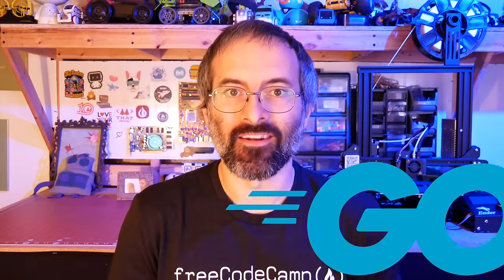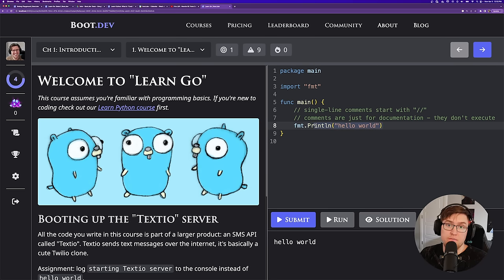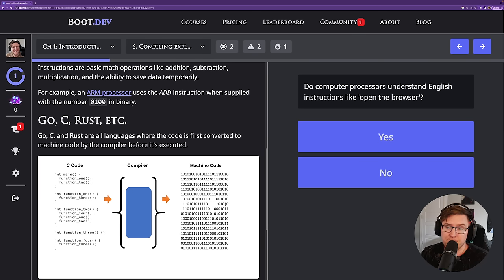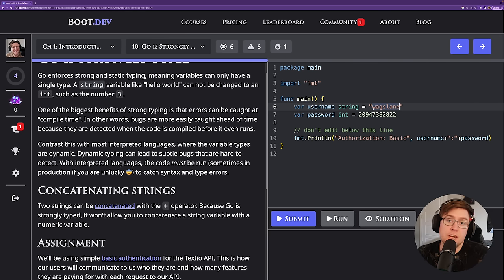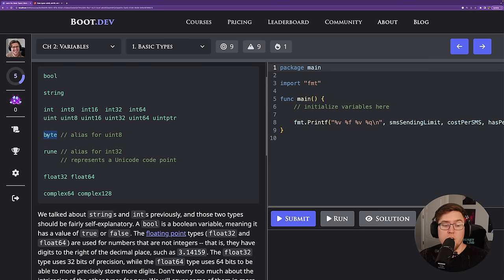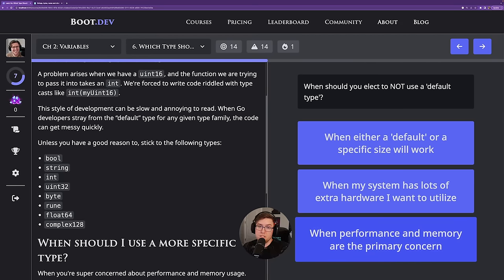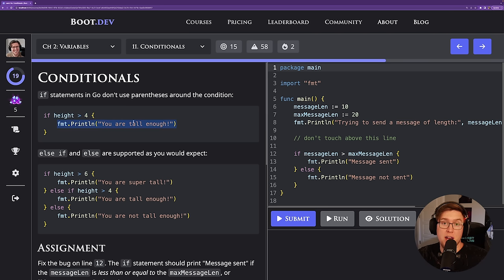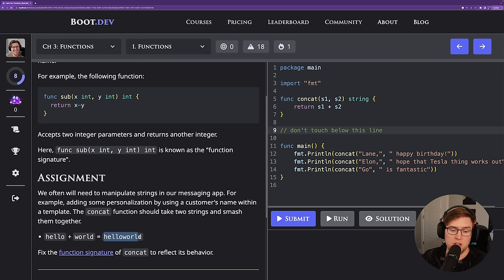Go Programming – Golang Course with Bonus Projects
Learn the Go programming language in this full course for beginners. You'll practice writing performant, idiomatic Go with these hands-on lessons and challenges.

⭐️ Contents ⭐️
(0:00:00) Intro
(0:03:17) Ch 1. Why write Go?
(0:27:39) Ch 2. Variables
(0:51:11) Ch 3. Functions
(1:16:58) Ch 4. Structs
(1:34:36) Ch 5. Interfaces
(2:00:26) Ch 6. Errors
(2:22:01) Ch 7. Loops
(2:48:21) Ch 8. Slices
(3:39:54) Ch 9. Maps
(4:06:19) Ch 10. Advanced functions
(4:31:03) Ch 11. Pointers
(4:48:02) Ch 12. Local development
(5:31:43) Ch 13. Channels & concurrency
(6:07:38) Ch 14. Mutexes
(6:30:56) Ch 15. Generics
(6:38:38) Ch 16. Quiz
(6:43:13) P1. RSS aggregator project
(6:53:43) P2. Chi router
(7:11:37) P3. Postgres database
(7:39:10) P4. Authentication w/ API keys
(8:18:28) P5. Many to many relationships
(8:39:13) P6. Aggregation worker
(9:05:28) P7. Viewing blog posts

👾 davthecoder
👾 jedi-or-sith
👾 南宮千影
👾 Agustín Kussrow
👾 Nattira Maneerat
👾 Heather Wcislo
👾 Serhiy Kalinets
👾 Justin Hual
👾 Otis Morgan